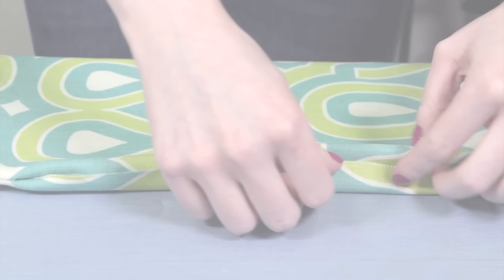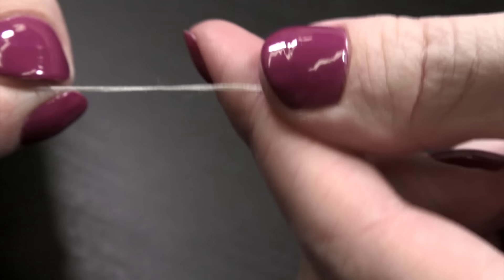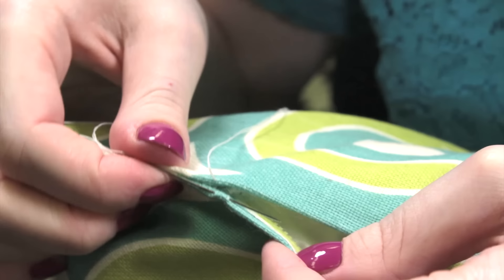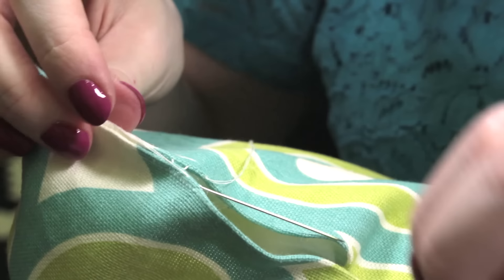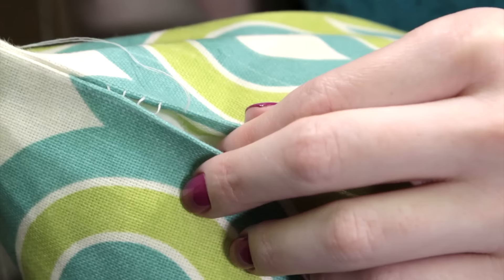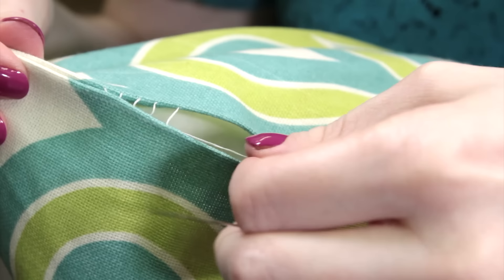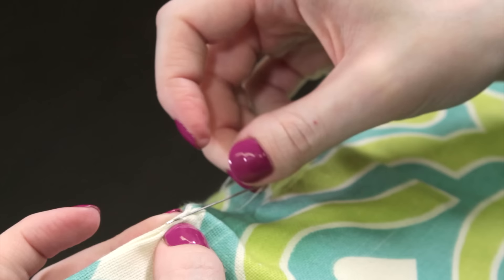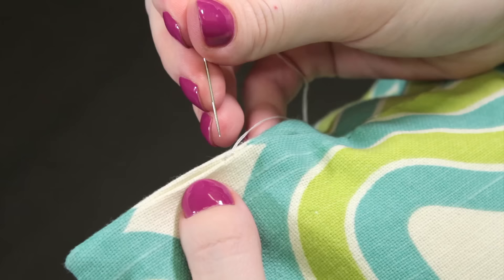How to Hand Sew an Invisible Stitch (Tutorial)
A step-by-step demonstration on how to hand sew an invisible stitch (AKA hidden stitch, ladder stitch, blind stitch or slip stitch). This is a perfect sewing technique to use when closing an open seam.